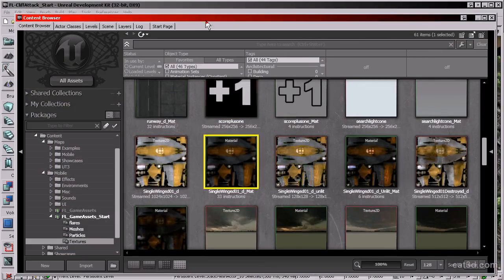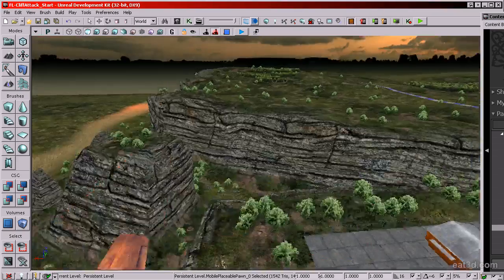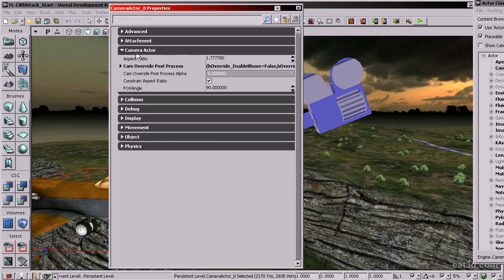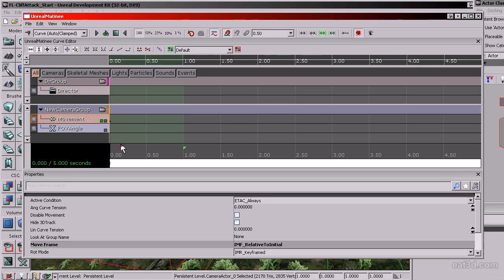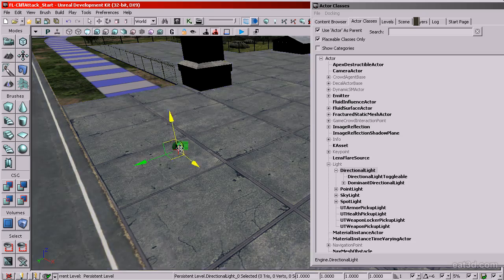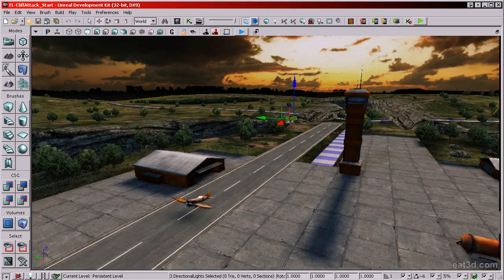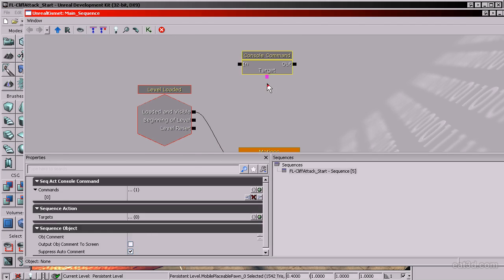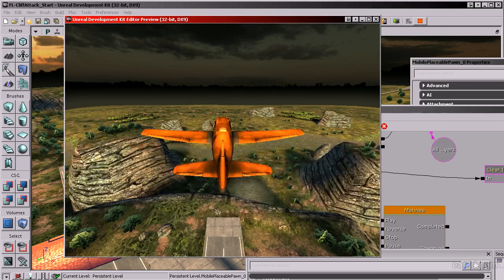udk mobile 04 plane setup